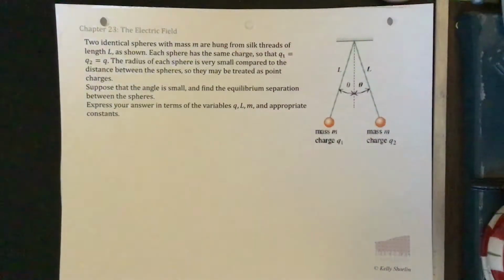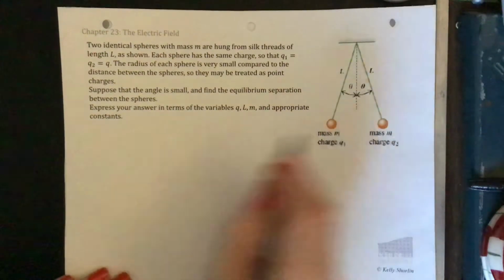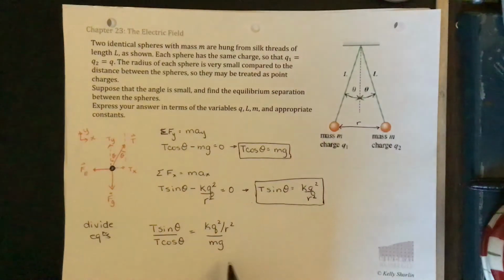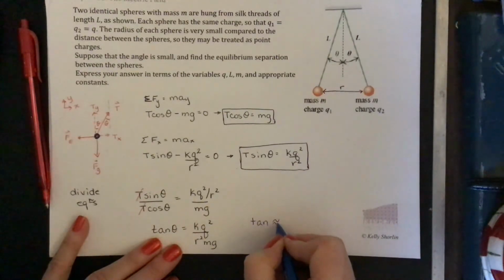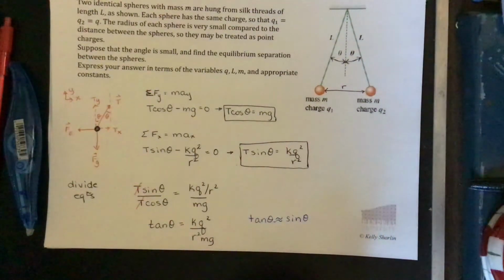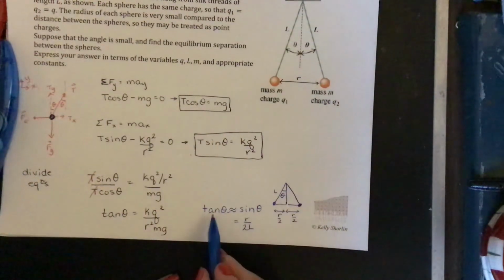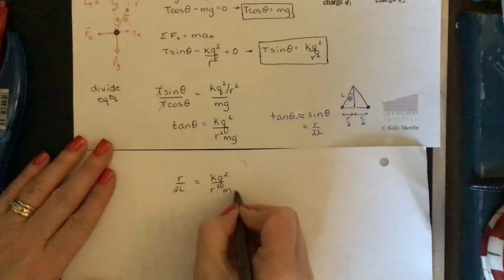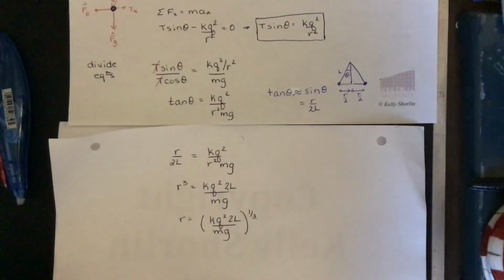P2055: separation between two charges in equilibrium hanging from light thread